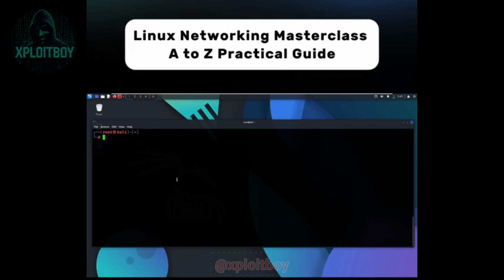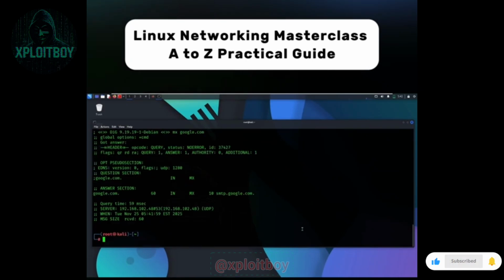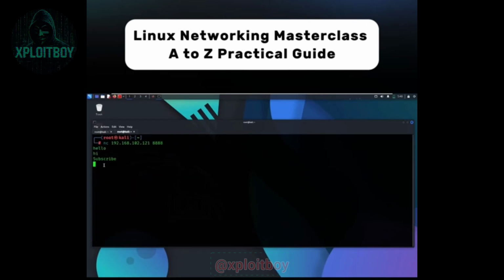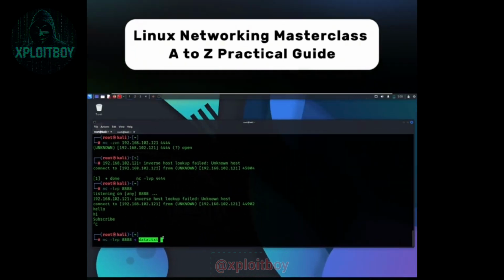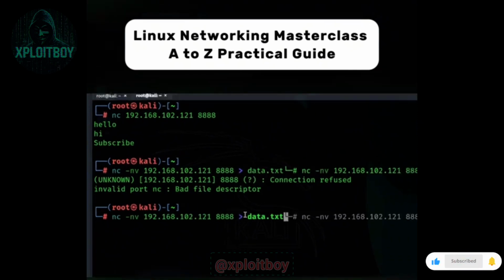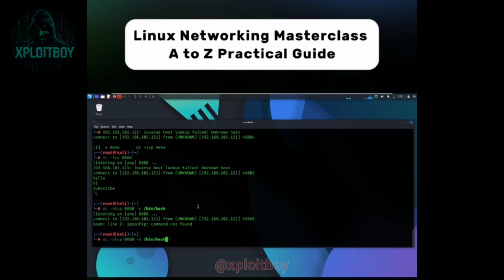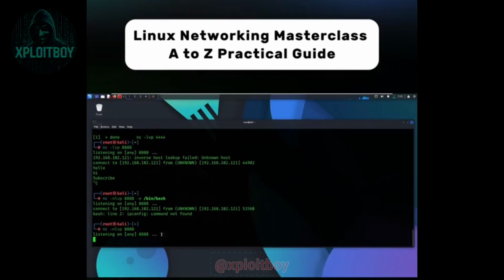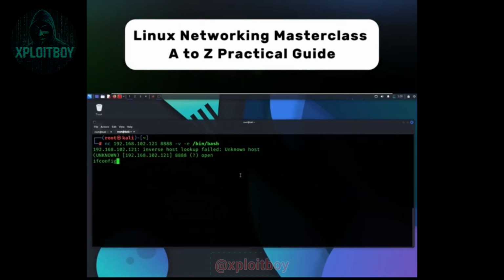Linux Networking Masterclass - The ONLY Guide You Need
The ONLY Linux Networking video you will ever need to watch. No textbook fluff. No boring theory. Just 100% practical, hands-on mastery from zero to expert.

👇 Drop a comment: What’s your biggest struggle with Linux networking?

If you want to master cybersecurity, cloud engineering, or systems administration, you MUST master the Linux network stack. In this ultimate masterclass, we break down complex networking concepts into clear, actionable steps using a live terminal. By the end of this video, you’ll be configuring firewalls, routing traffic, and troubleshooting network issues like a seasoned pro.

🚀 Want to take your skills to the next level? DM on insta to "Join our elite community" 💀

If you found this guide valuable, make sure to smash that -